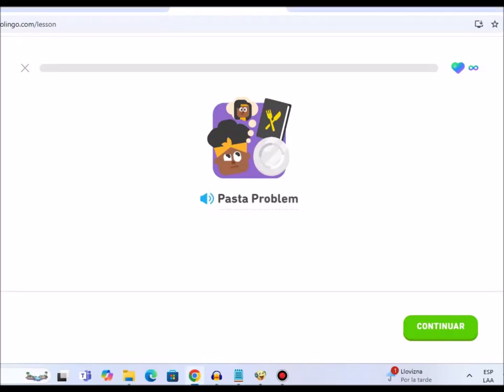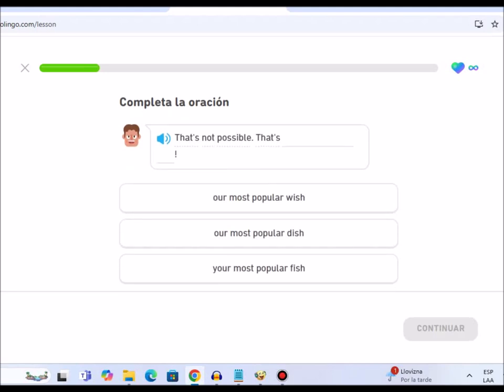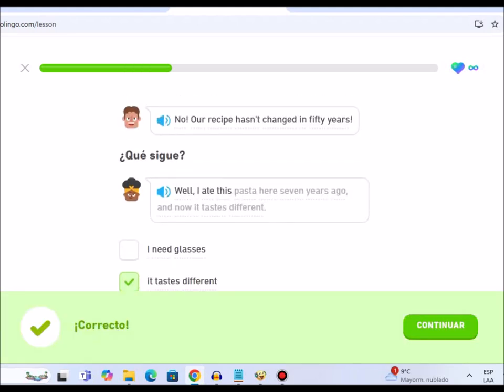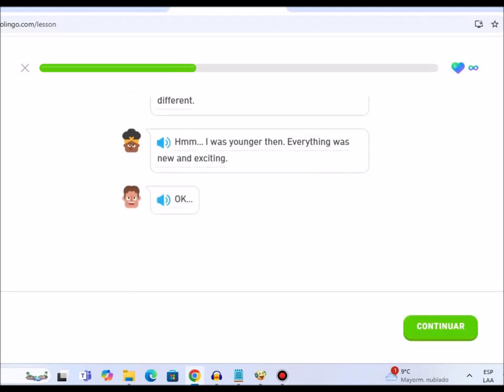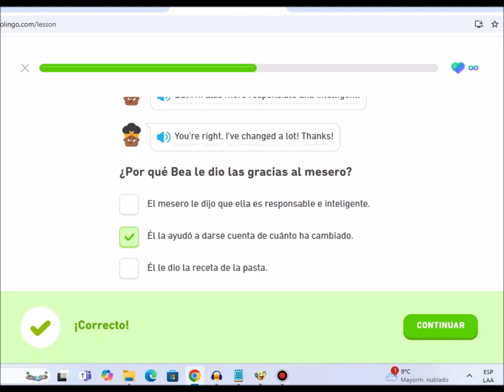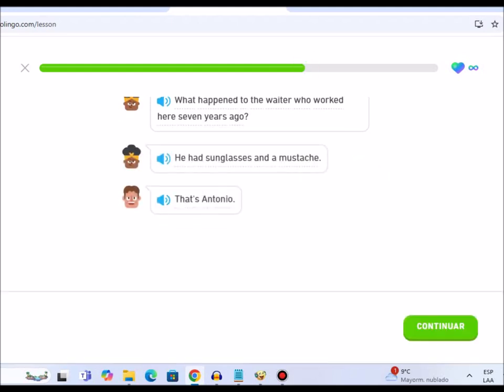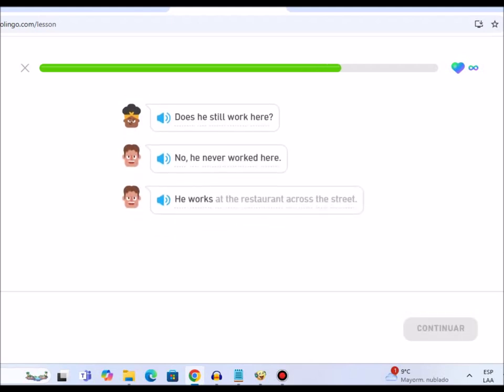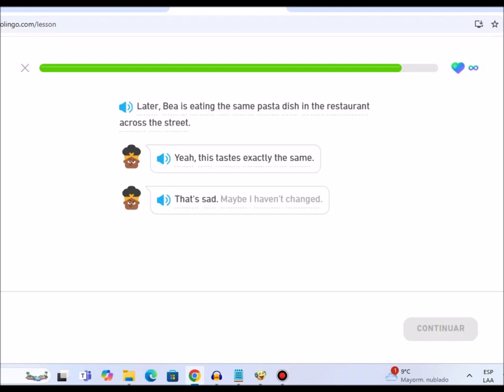Duolingo Stories - Pasta Problem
Note: This story is from the Unit 37 on the Duolingo Story.